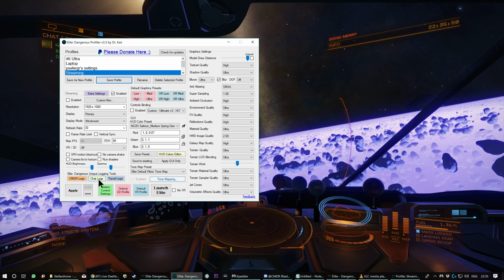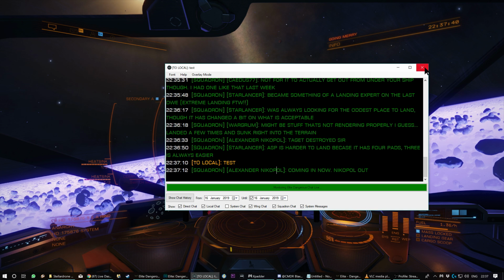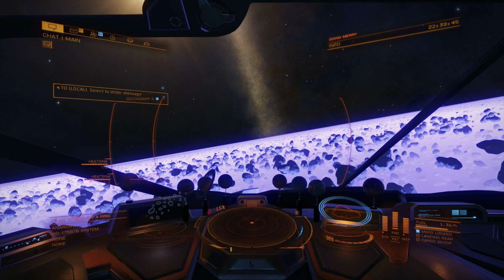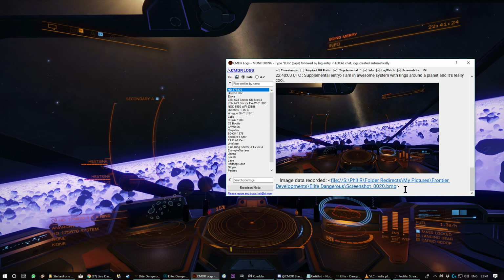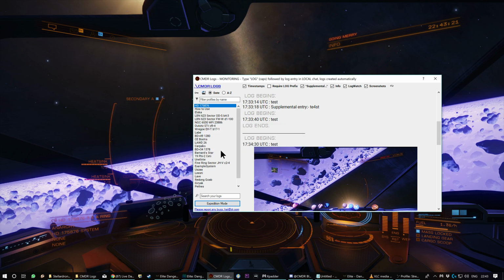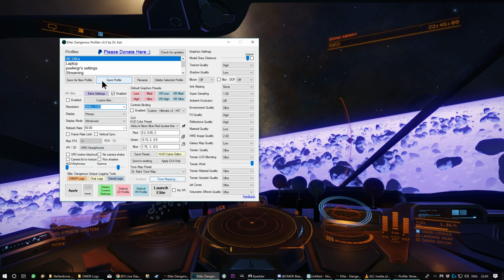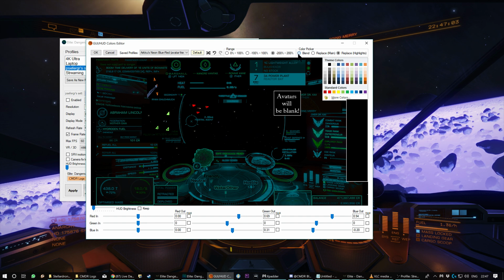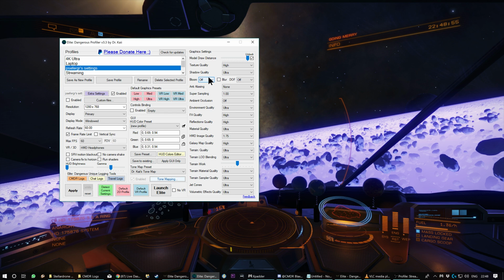Distant Worlds 2 Failed Stream (keeping for giggles)